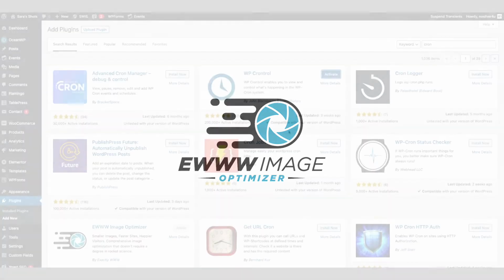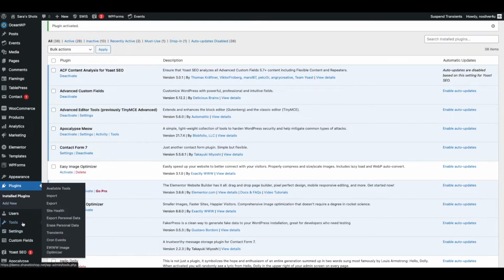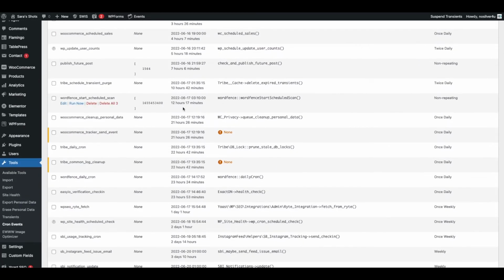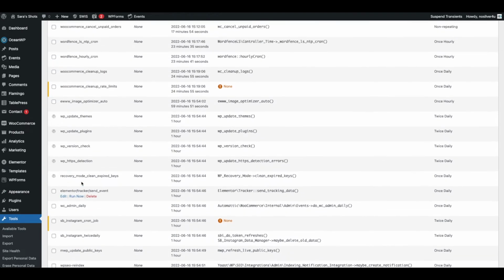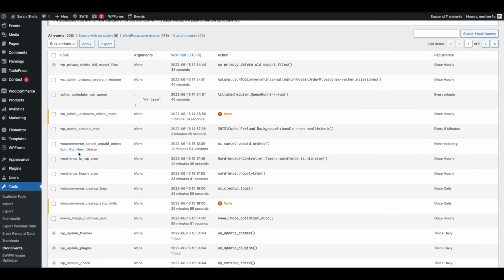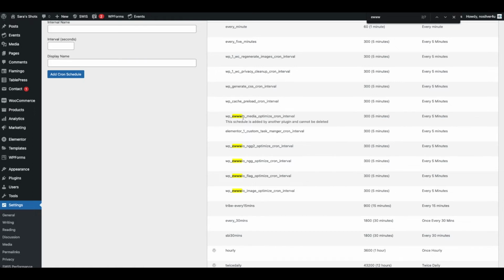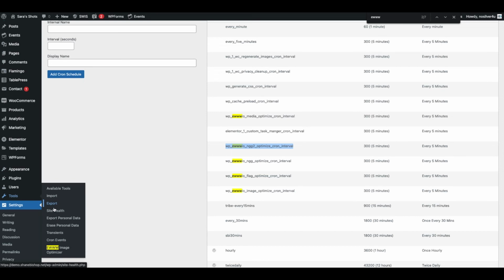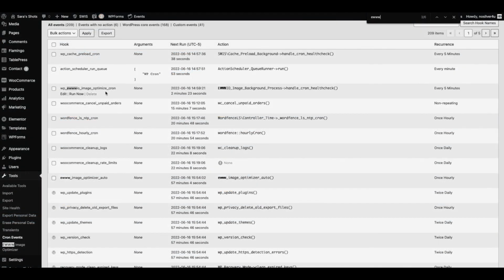EWWW IO - Scheduled Optimization and Cron jobs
In this video, we dive into some of the background of scheduled optimization and how EWWW Image Optimizer uses the WP cron system to perform optimization tasks in the background.